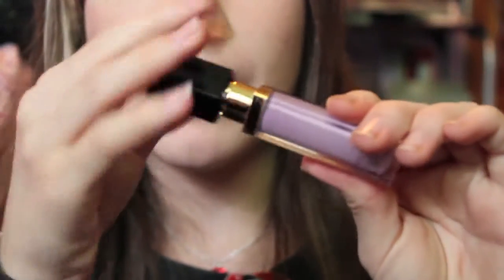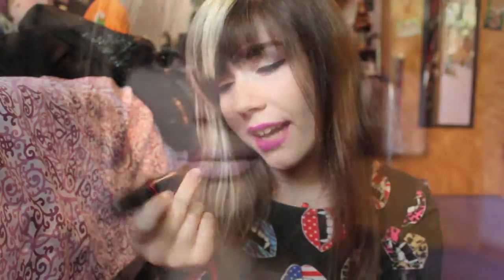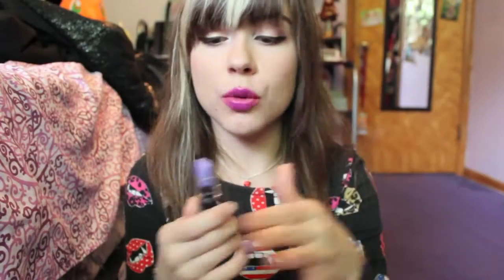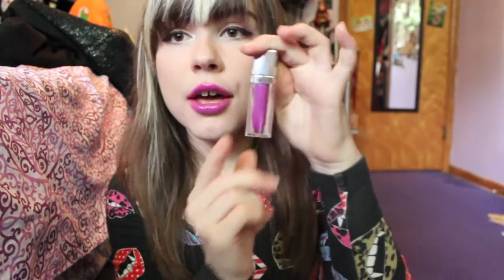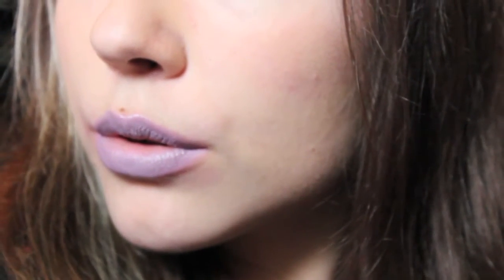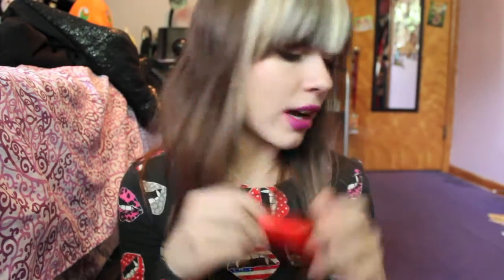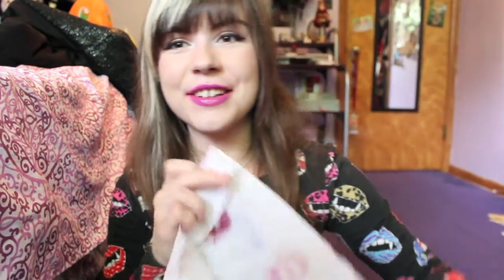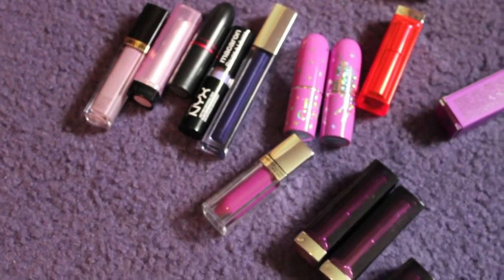Purple Lip Collection + Swatches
Hey dolls! I decided to break up my re-uploads of Glamour Geek videos with a NEW beauty video.

In this I'll be showing you all my PURPLE lip products. Yes, purple.
It can be a veeeeeery bold color to wear for a lot of people, but I have products ranging from lavender and Barney purple to more wearable purple-based mauve and berry shades.

I really hope you'll enjoy watching it!

Shop Instagram: @dubious_dolly